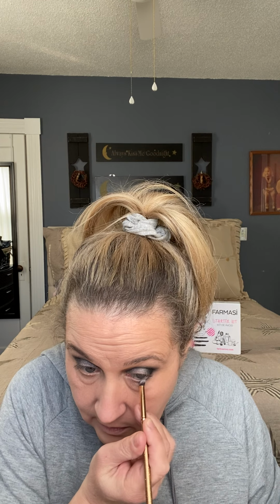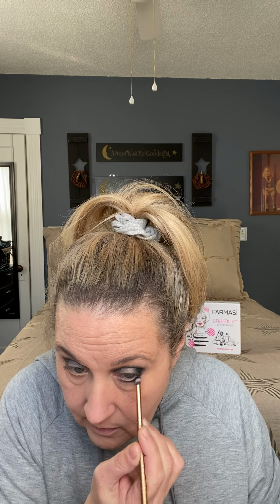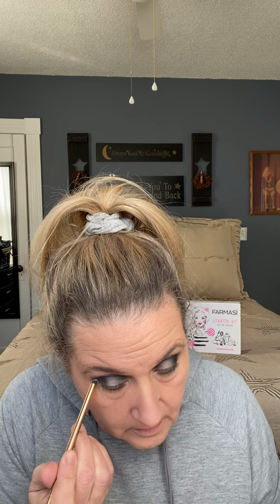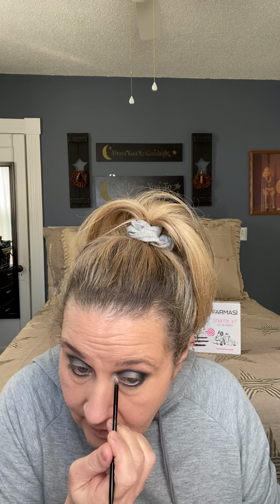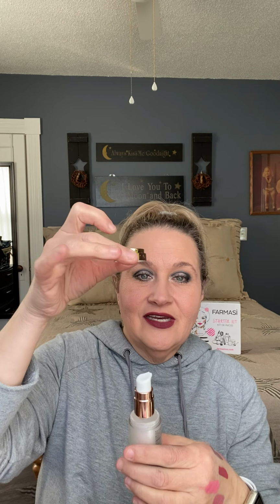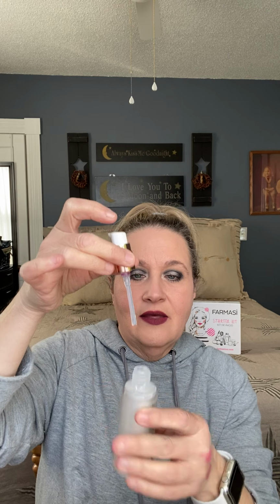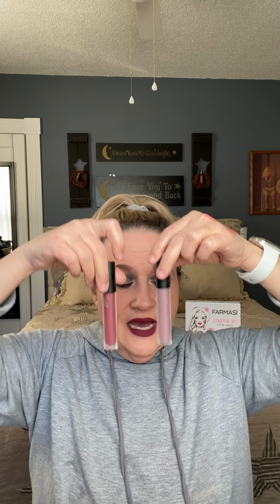March 15, 2020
Smokey eye and bold lip